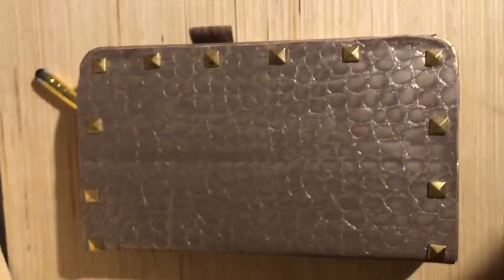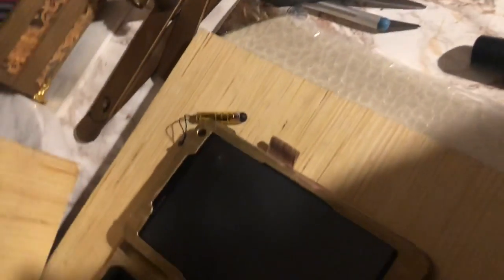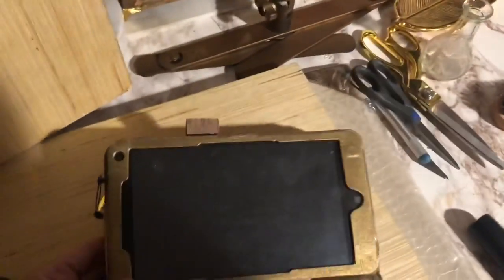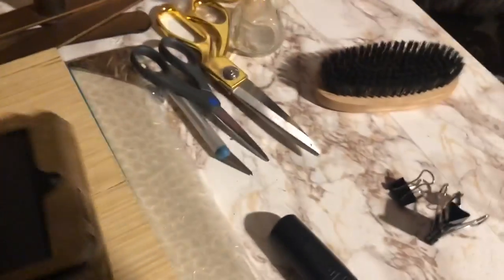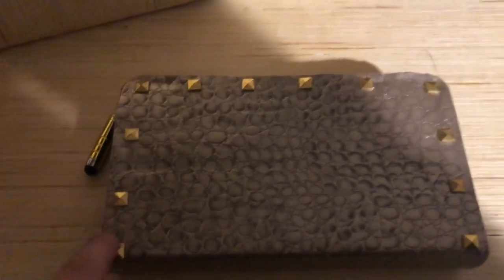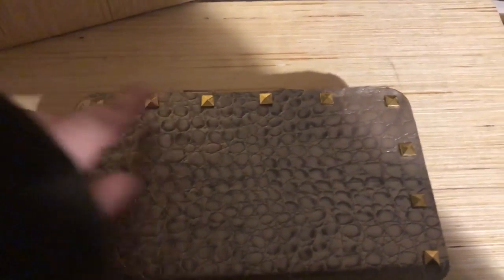DIY project Tutorial Tablet Cover Faux Leather Gold Studded Design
Materials:
Old Tablet Cover (they have some at the dollar store you can redecorate)
Fabric
Gold Studs
Gorilla Clear Grip Glue (use a more strong binding glue if you don't have this exact brand)
Scissors
Exacto Knife
Gold Spray Paint ( I do not recommend as spray paint rubs off onto hands and device. Try fabric paint or some pretty decal sticky paper. Just remember to cut to fit the size of your tablet.)